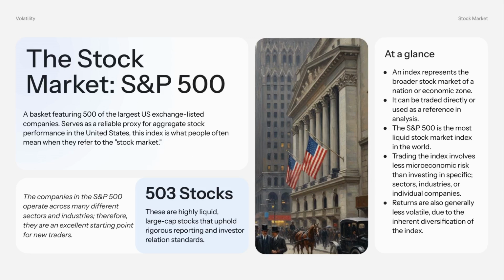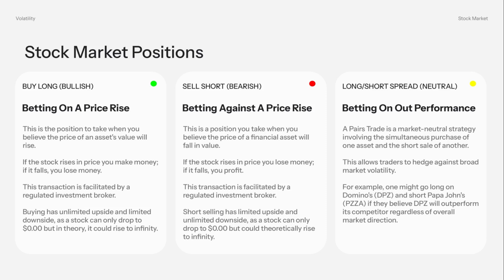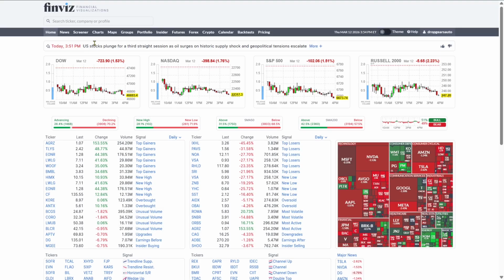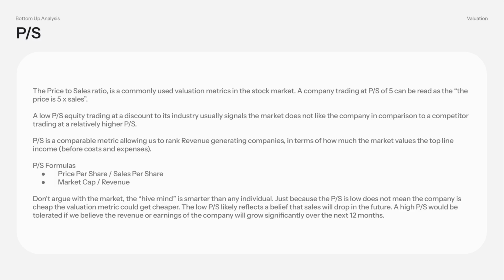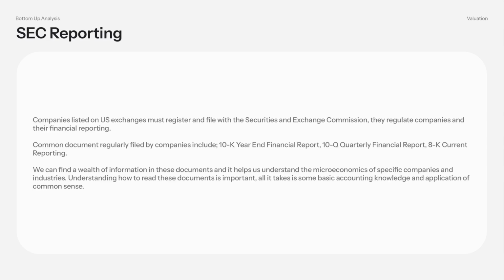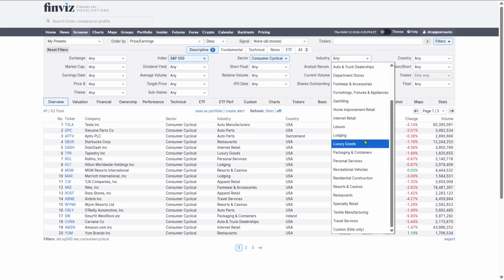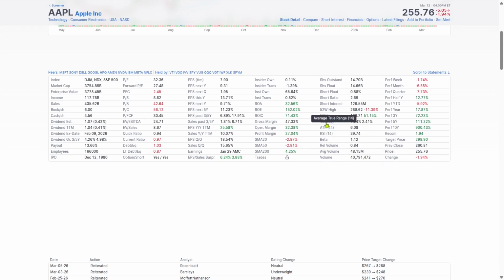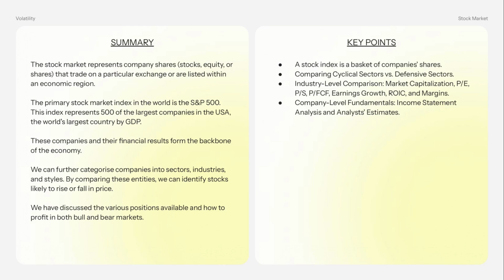Stock Market Fundamental Analysis: How to Find the Best Stocks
Want to move past surface-level stock tips and learn how real traders actually analyse the market? In this comprehensive masterclass, we break down how to evaluate the stock market from the macro economic level all the way down to individual company fundamentals.

We cover why the S&P 500 acts as a proxy for the US economy, how stock returns act as a leading indicator for GDP, and how to position your portfolio across Cyclical vs. Defensive sectors depending on the Business Cycle.

You will also get a step-by-step walkthrough on how to use screening tools like FinViz to find market opportunities, evaluate key valuation metrics like the P/E ratio and Price-to-Sales (P/S) ratio, and dive into 10-K filings to verify analyst estimates. Whether you want to learn long-short pairs trading or how to read a balance sheet, this guide will turn you from a "guesser" into a researcher.

TIMESTAMPS:
0:00 - The Reality of the Stock Market (Intro)
1:15 - Decoding the S&P 500: More Than Just an Index
3:40 - The Business Cycle: How Stocks Predict GDP Growth
5:50 - Long vs. Short: Understanding Risk & Unlimited Downside
7:55 - What is Pairs Trading? (The "Faster Horse" Strategy)
9:40 - Spreadsheet Walkthrough: Ratio Charts ($DPZ vs $PZZA)
11:15 - How to Use a Stock Screener (FinViz Live Demo)
13:00 - Reading the Market Heatmap: Sector & Cap Weights
14:40 - Valuation Multiples 101: Price-to-Earnings (P/E)
16:25 - Evaluating Unprofitable Growth: Price-to-Sales (P/S)
18:10 - Market Architecture: Cyclical vs. Defensive Super-Sectors
20:05 - Identifying Investment Styles: Growth, Value, & SEC Filings
21:35 - Deep Dive Case Study: Analysing Apple ($AAPL)
23:50 - Summary: Building a Fundamentally Driven Trade Idea